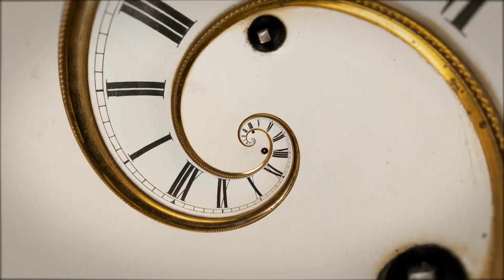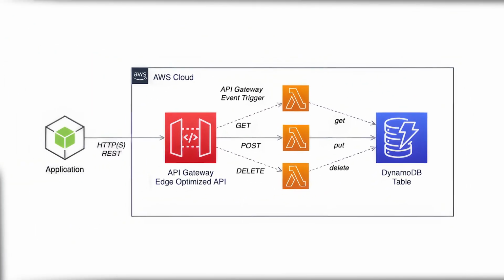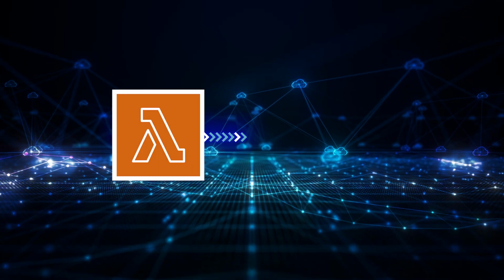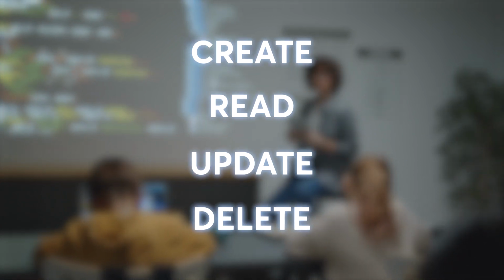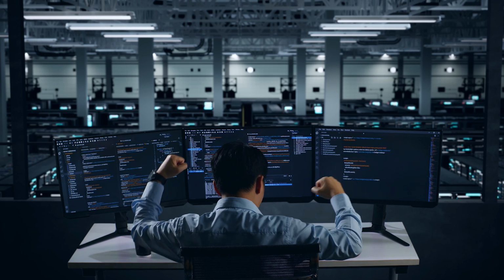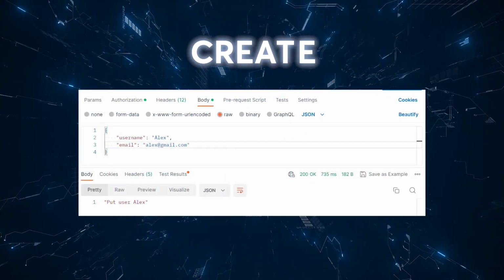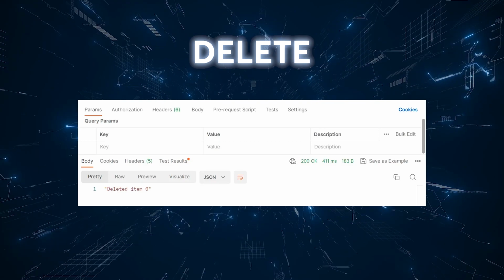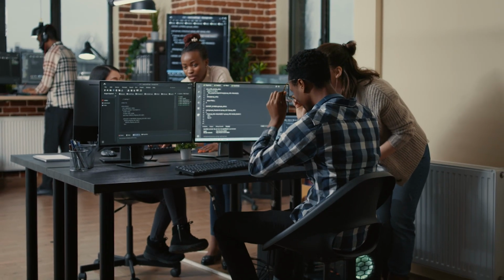Mastering DynamoDB CRUD Operations on AWS Lambda: A Step-by-Step Guide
Unleash the full potential of DynamoDB and AWS Lambda with our in-depth guide to performing CRUD operations (Create, Read, Update, Delete). In this video, we cover the synergy between DynamoDB and Lambda, diving into why DynamoDB is the perfect fit for serverless applications. We’ll walk you through verified methods for seamless CRUD implementation on Lambda, helping you overcome common challenges in managing databases in a serverless environment.

From understanding the basics to mastering advanced techniques, this tutorial empowers you to enhance your serverless development and improve database management using DynamoDB on Lambda. Watch now to elevate your skills and streamline your projects with efficient CRUD operations.